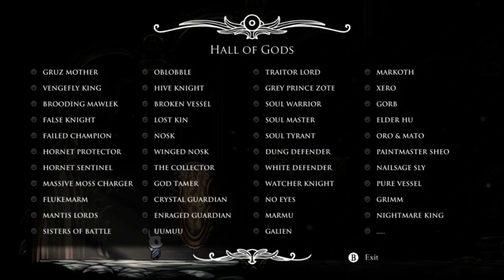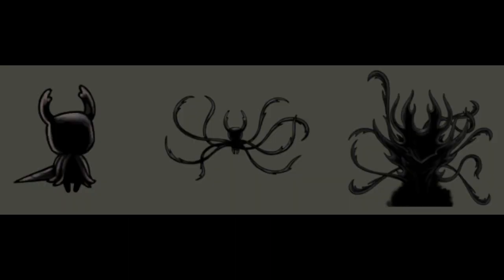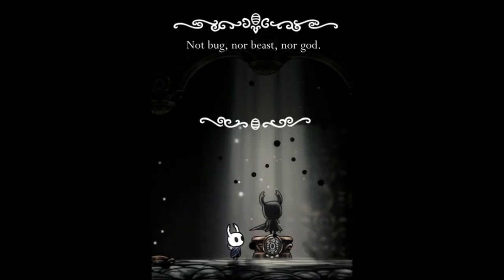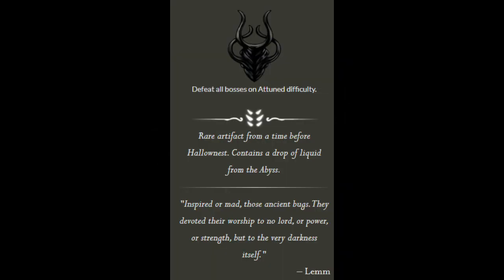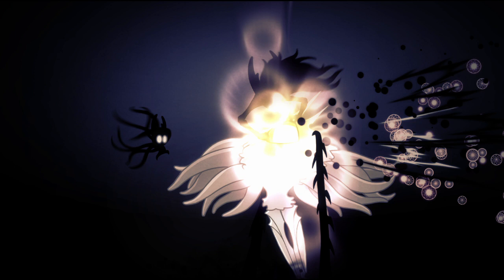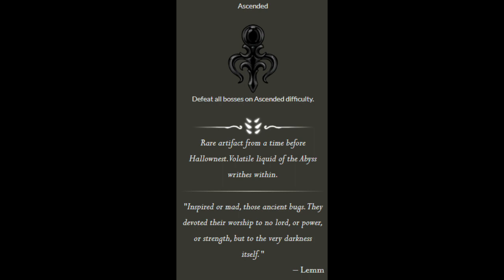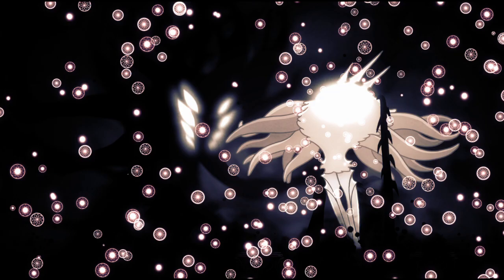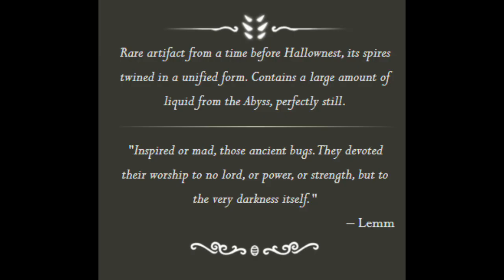The Lore of the Void Idol in Hollow Knight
I look into the different iterations of the Void Idol and the secrets behind them.